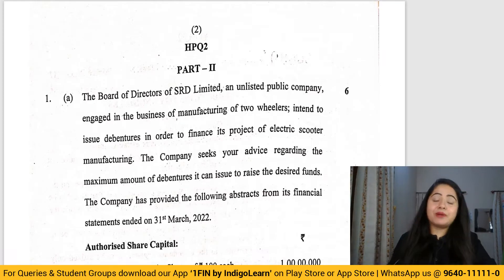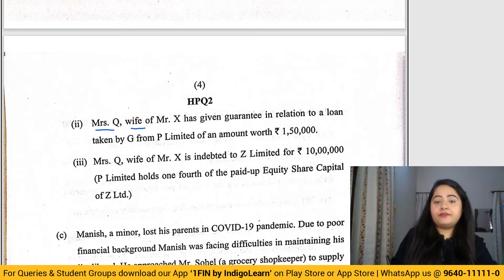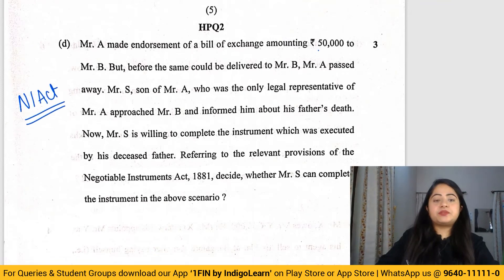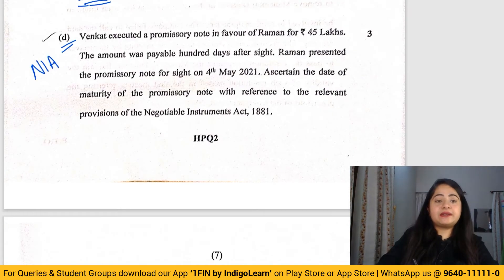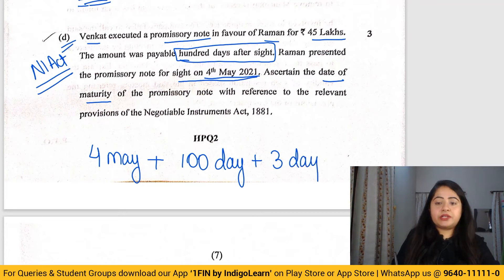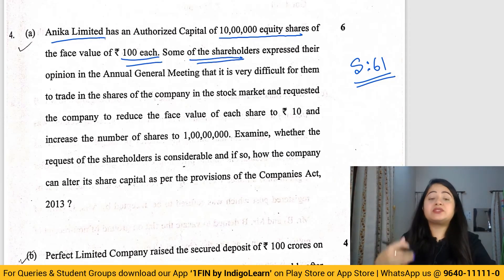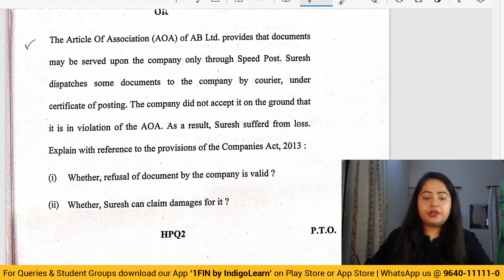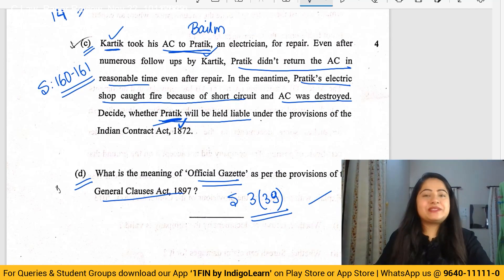CA Inter | Nov 22 | Corporate & Other Laws Paper Review | CA CS Yogita Harjani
Dear Students, we are reviewing the CA Inter Nov 22 paper in this video. This will help students preparing for May 23 know what type of questions were asked. Students who are currently writing the exams should not watch it until the completion of all their exams. All the best!